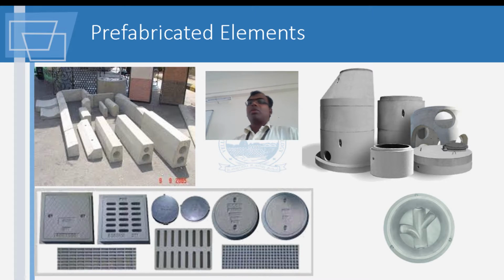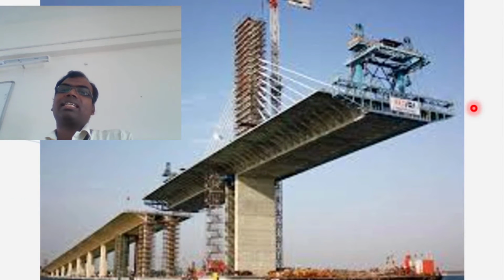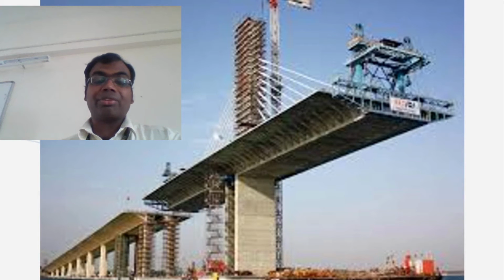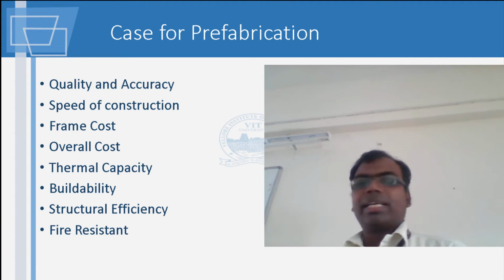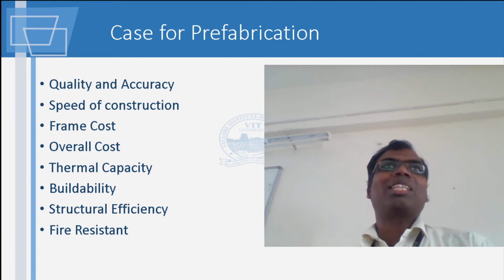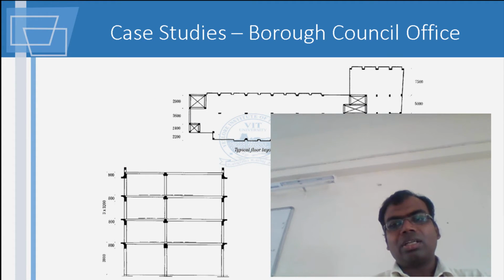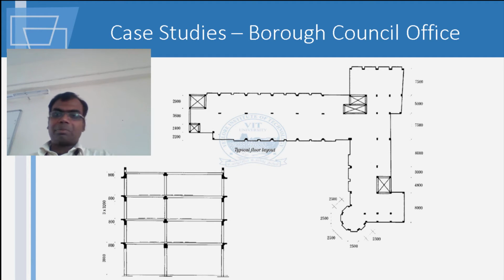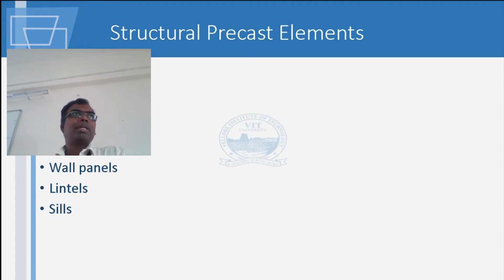Precast Construction - The Basics with Case Studies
Precast and Prefabricated construction forms the essence of speed in construction.  The quality of such products have a greater degree of being assured when done in a factory environment.
Table of Contents:
00:10 Some precast Materials
01:15 What is Analysis of an element
02:22 Lifting technique matters - with an example
03:00 Handling of precast element
03:08 Construction Technique - Launching girder
03:34 Construction Technique - Balanced Cantilever
04:45 A worst case scenario- What can be learnt to prevent
06:10 Care in handling precast units - segmental constructions
07:50 Construction robots for precast work
09:30 Case study - Benefits of precasting
12:10 The case for prefabrication
15:05 Case Study - Planning of a structure for prefabricated structures
16:21 Quality control of precast elements
18:00 Sum-up of the lecture
21:32 Construction of a precast beam